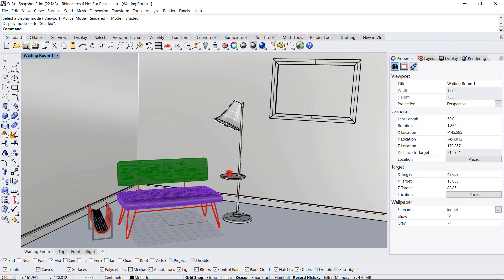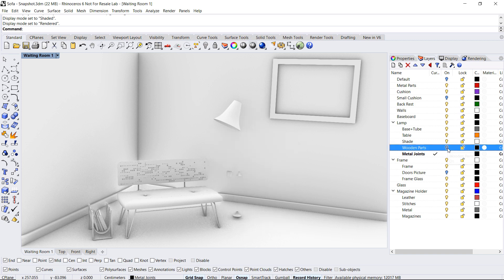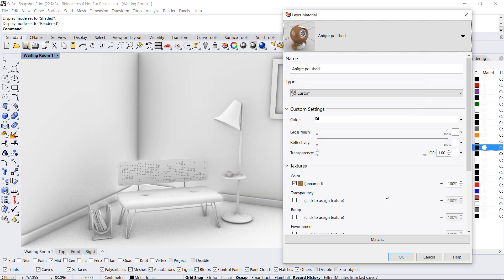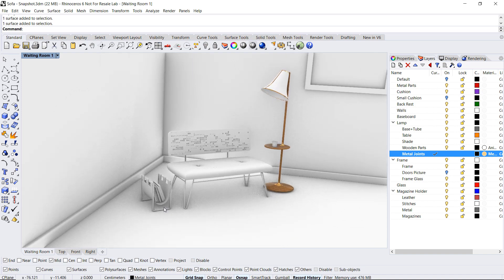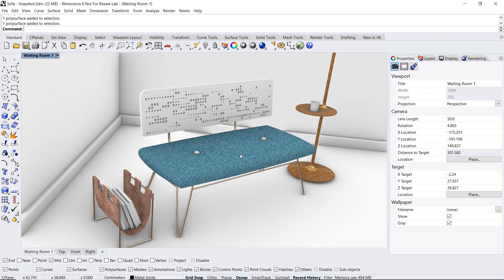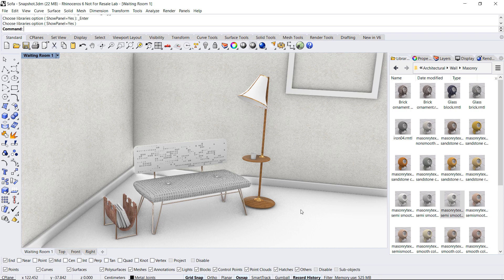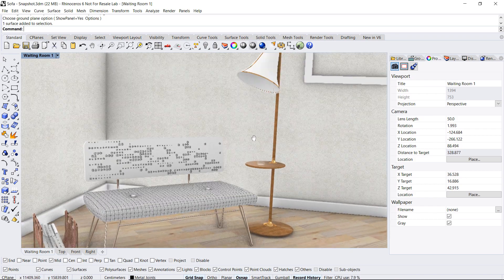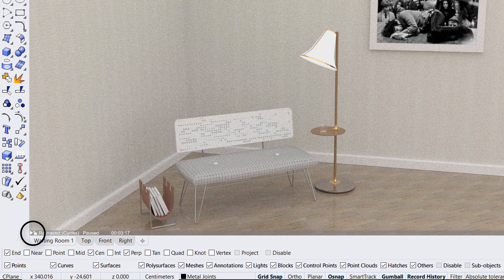Material Basics in Rhino 6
A video on finding the basic material libraries that come with Rhino 6 and how to use them.